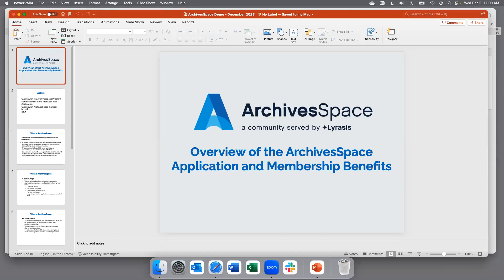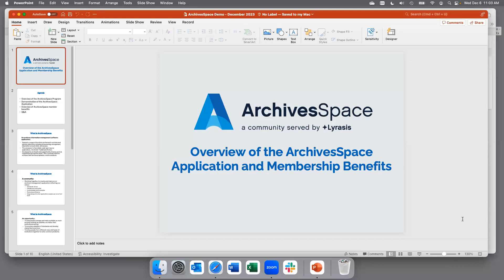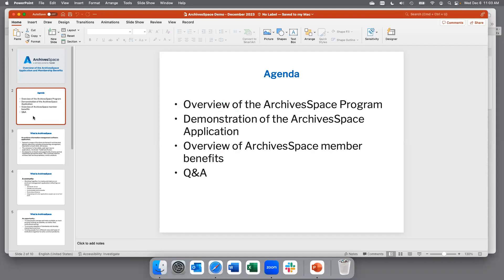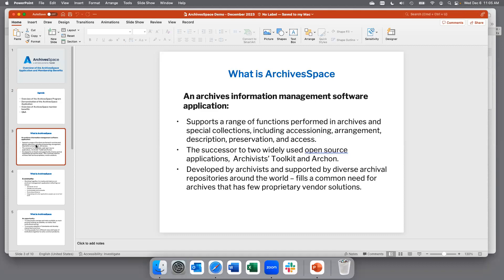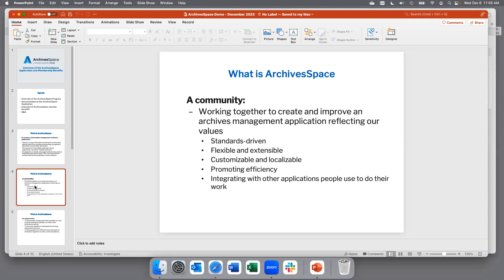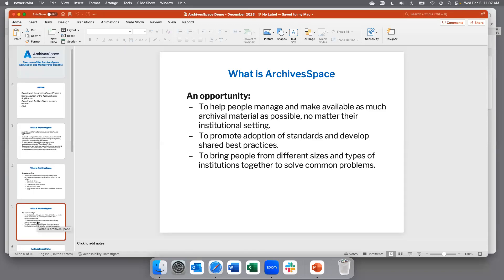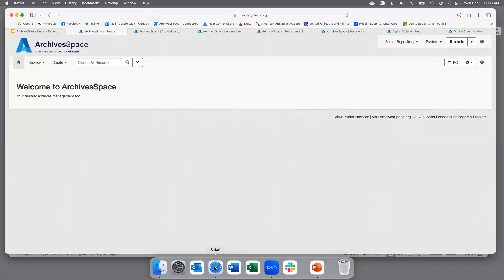Overview of the ArchivesSpace Application and Membership, December 2023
This demo was recorded on December 6, 2023 using ArchivesSpace v3.4.1.

It features an overview of the application, a brief explanation of the ArchivesSpace Staff and Public User Interfaces and an introduction to the ArchivesSpace member community and member benefits. This demo is intended to assist those who are considering using the ArchivesSpace application at their organization to determine if ArchivesSpace is the right tool for their needs.

1:47 - What is ArchivesSpace?
2:30 - Brief overview of member benefits
5:45 - Overview of the Staff User Interface
12:04 - Creating Records
15:05 - Searches in ArchivesSpace
19:00 Tooltips
20:30 - Accession Records
23:45 - Resource Records
30:16 - Digital Object Records
34:00 Complex Digital Objects
36:28 - Public User Interface
39:50 - Membership Benefits
44:00 Q & A